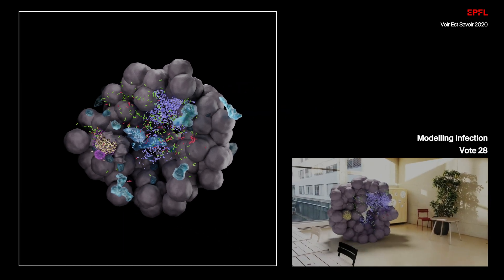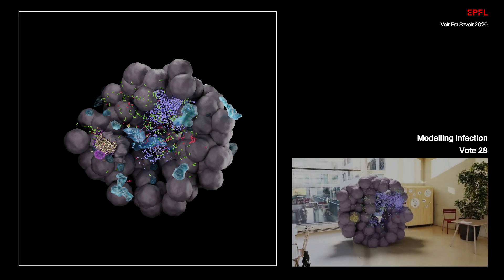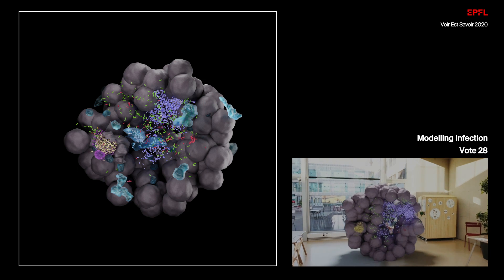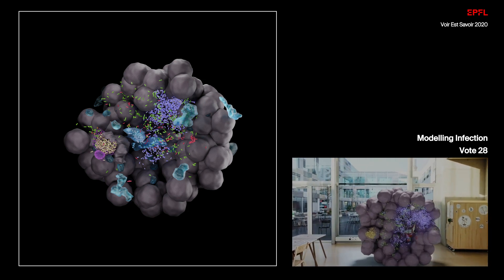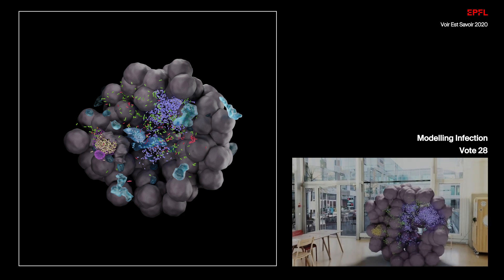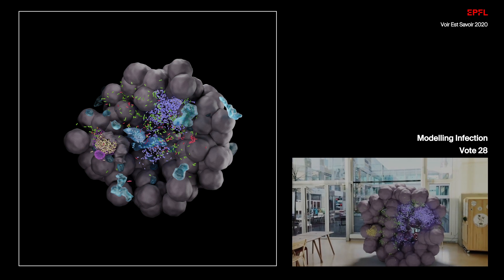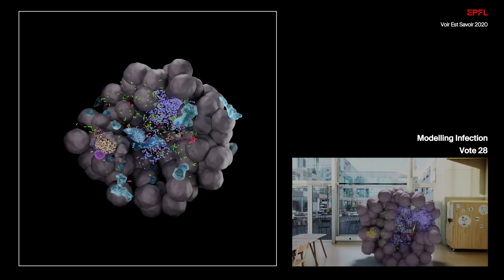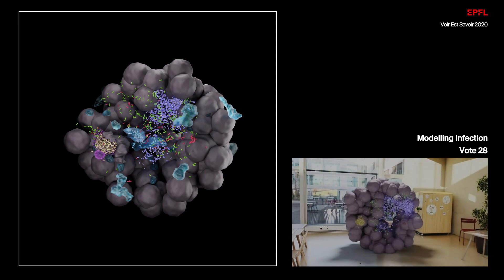Modelling infection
Voir Est Savoir 2020  - Vote 28 - Anaëlle Dubois

Three dimensional reconstruction of a bladder organoid infected with bacteria. The model was made from serial electron microscopy images, and visualised in the Blender software. The colours used for the bacteria indicate their position within the different compartments of the organoid.

Anaëlle Dubois
This image is a result of a collaborative effort between the McKinney lab of Microbiology and Microtechnology and the Bio Electron Microscopy facility (BioEM). The reconstruction was carried out by Maria Clapés and is part of Kunal Sharma’s PhD project.